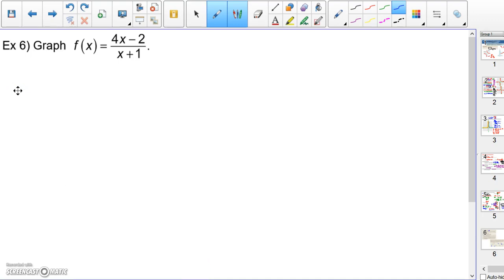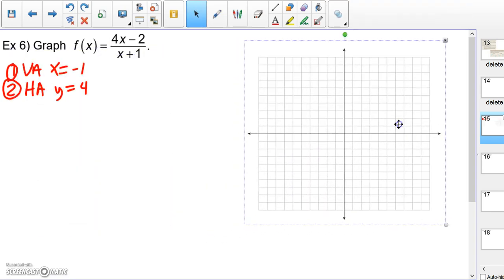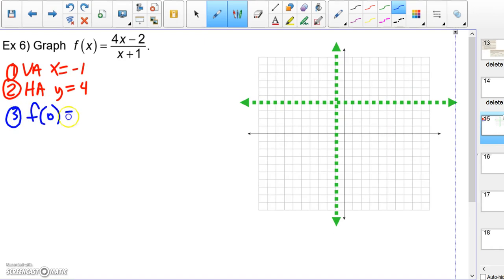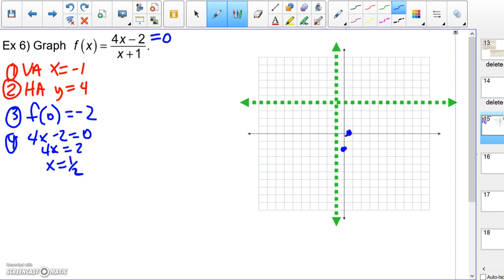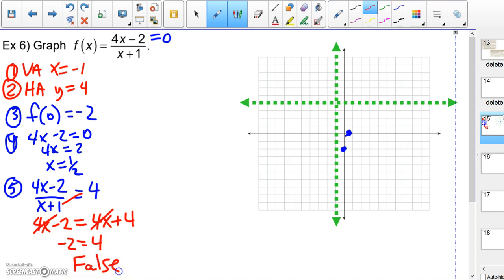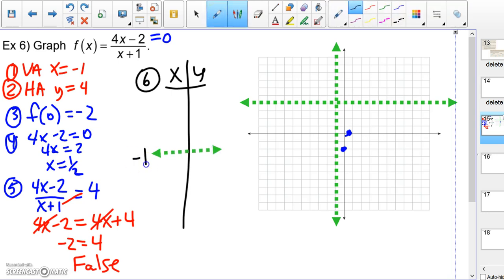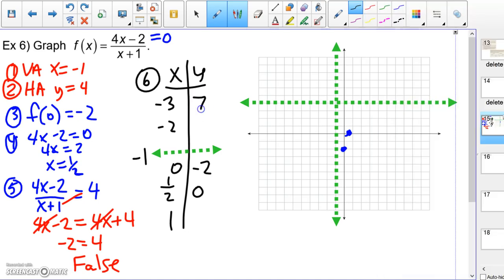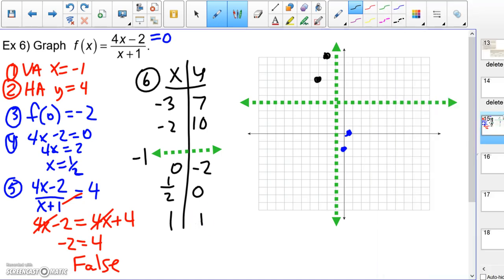CA 3.5 part5